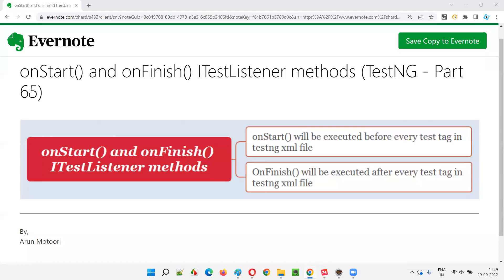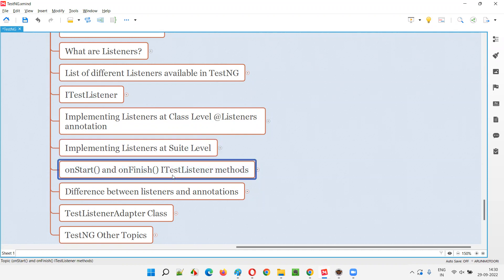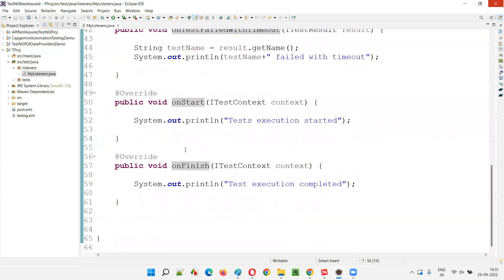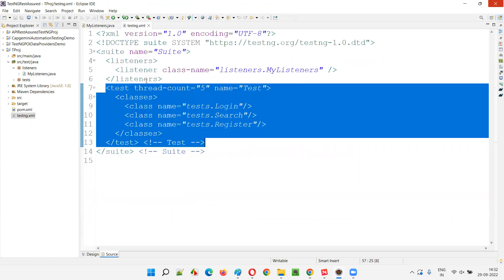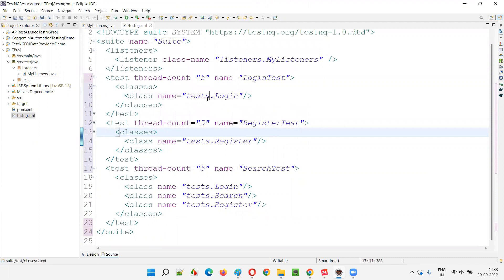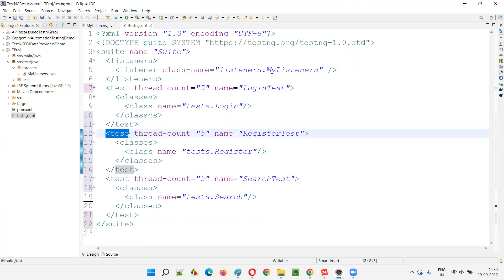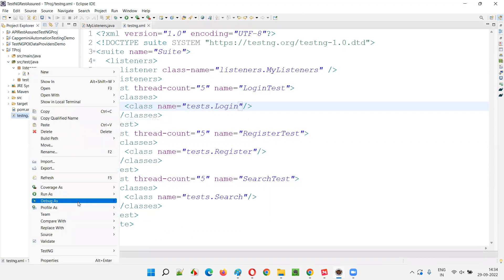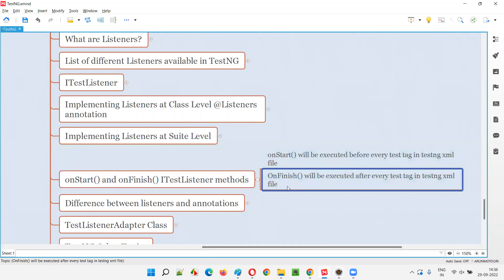onStart() and onFinish() ITestListener methods (TestNG - Part 65)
In this session, I have practically demonstrated Implementing onStart() and onFinish() ITestListener methods in TestNG.